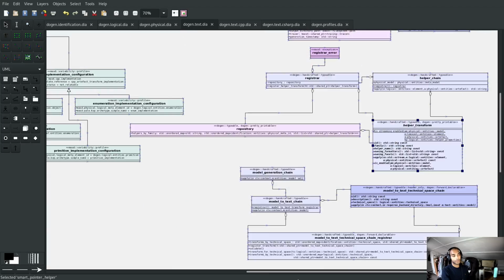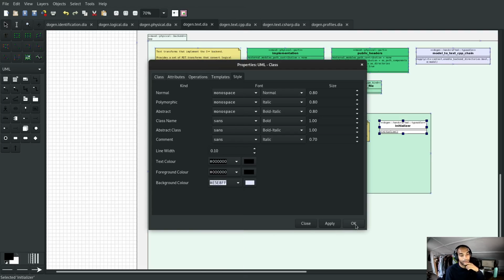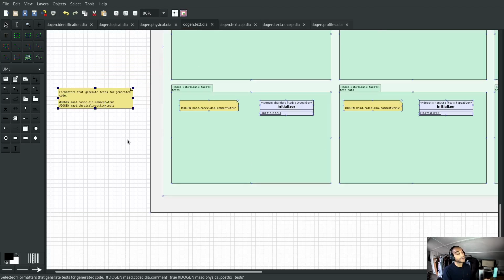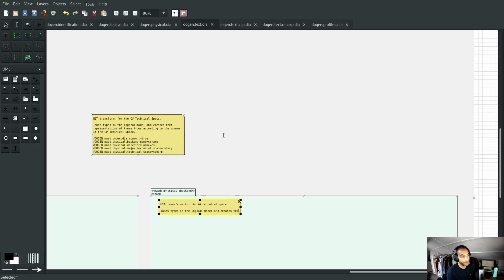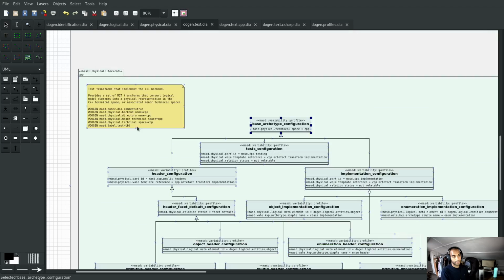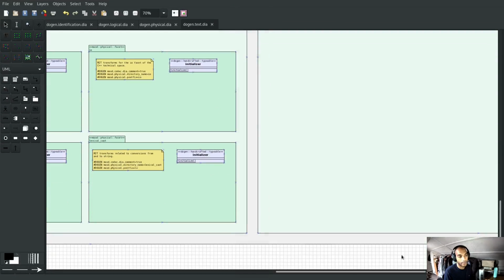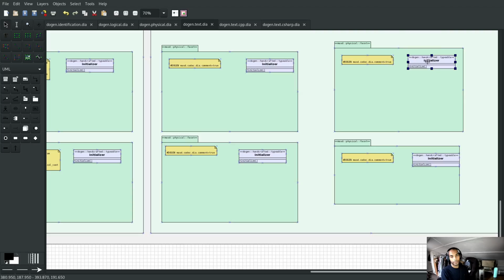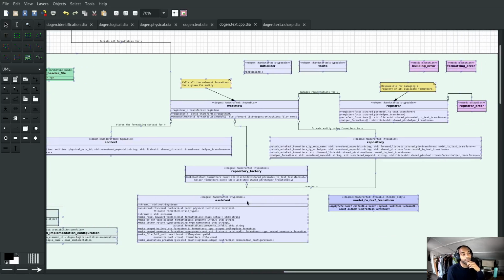MASD - Dogen Coding: Text Refactor - Part 4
Series of videos describing a large refactor in the Dogen code base, attempting to coalesce the different text models into a single unified one.

In this part we move across all backends and facets to the combined text model.